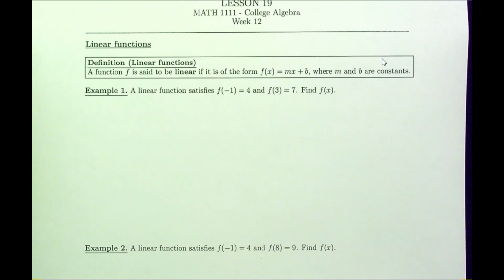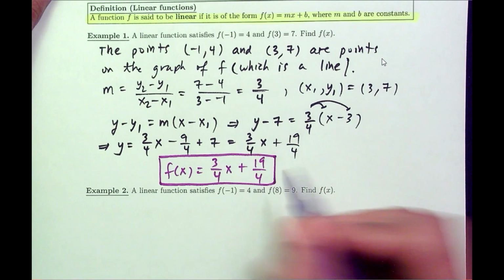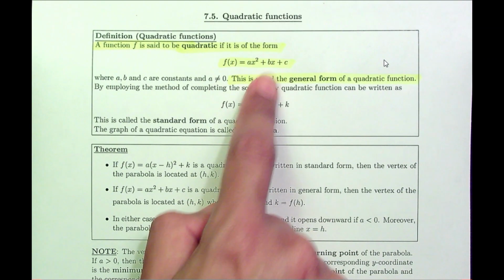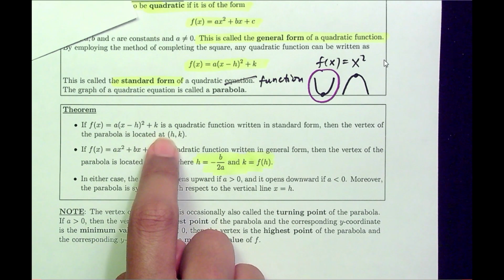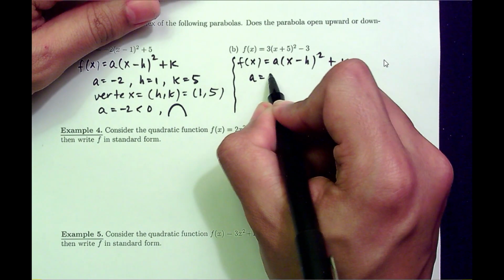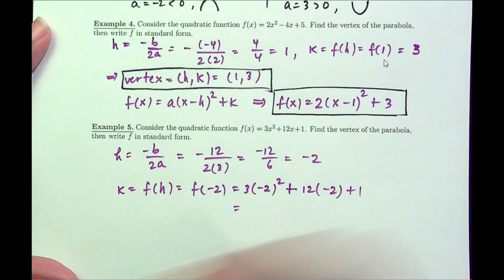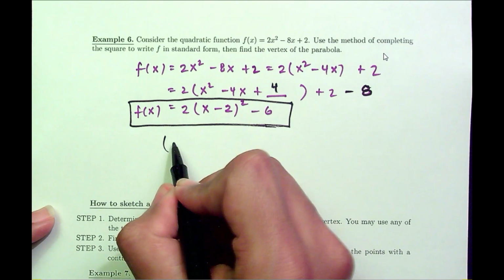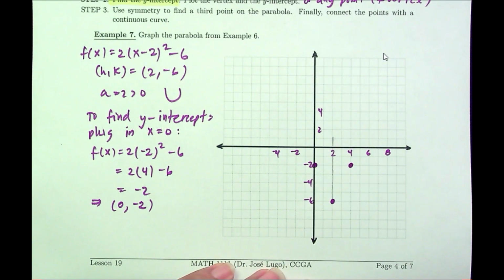Lesson 19 - Part 1 - Quadratic functions